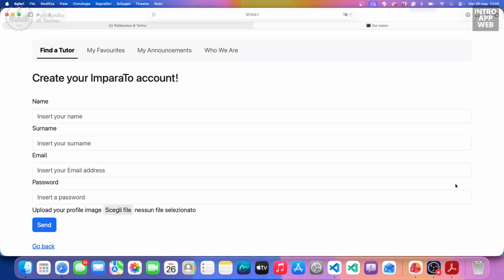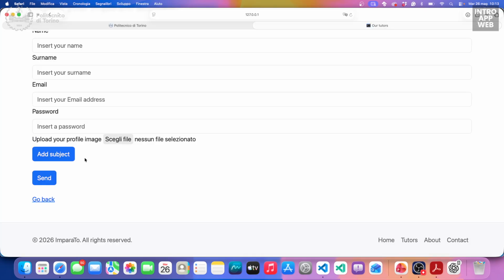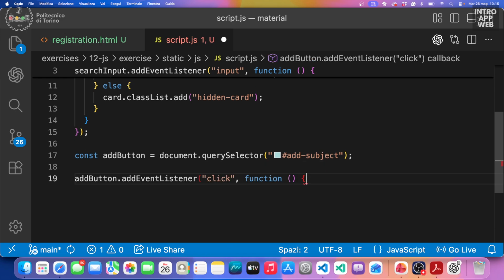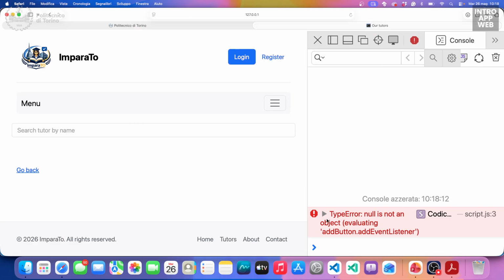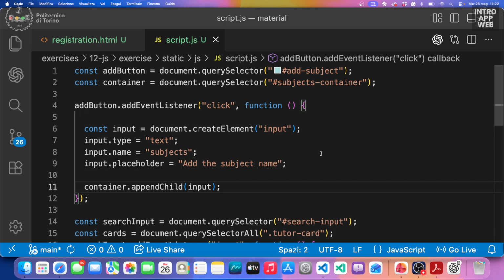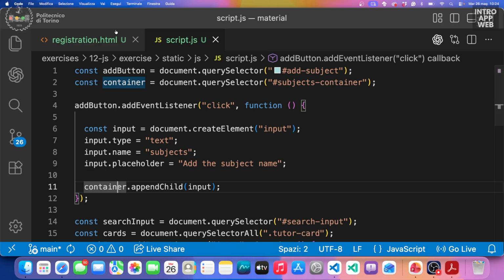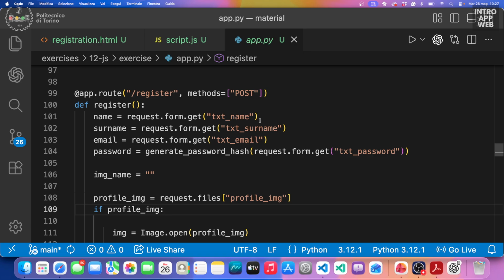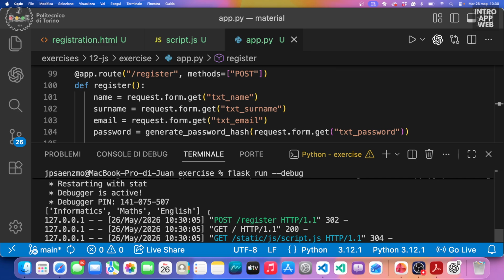IWA 25/26 - L36: JavaScript Basics II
Lesson 36 – May 26, 2026: JavaScript Basics II